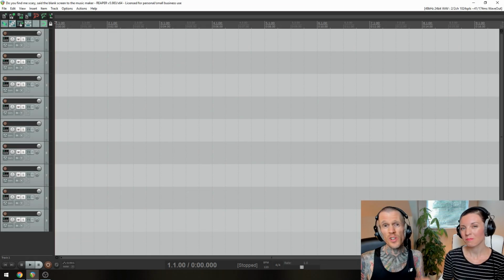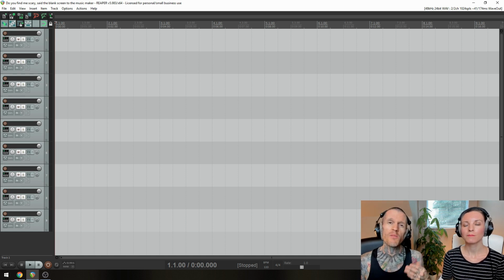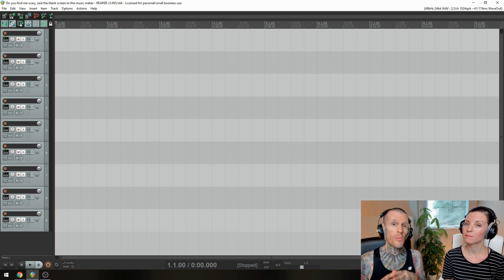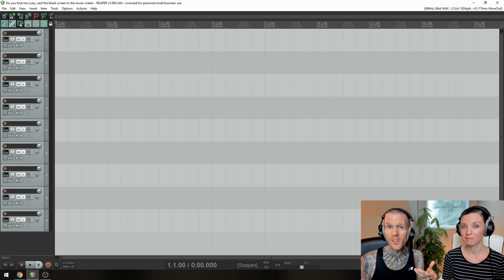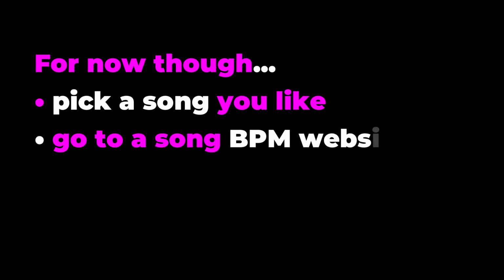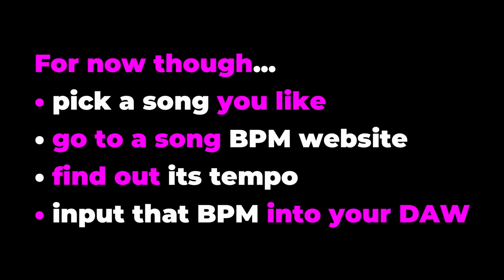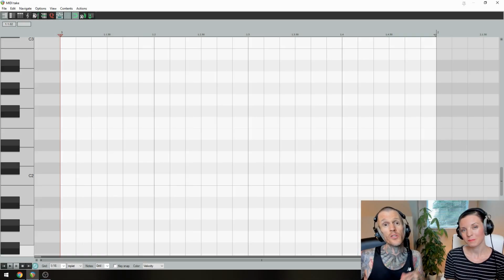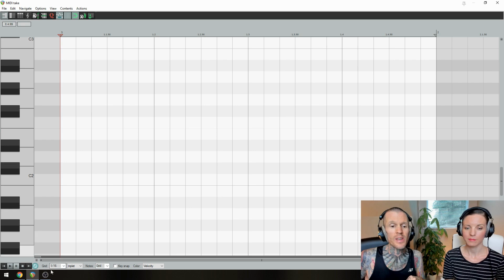How to Start Writing a Song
Are you suffering from Writer’s Block, or do you simply waste a lot of time when starting a new song? Then learn how to write a song like a pro, with this new series! Subtitles/CC available.

When you sit down to start writing a new song, do you find yourself staring at a blank screen for a while, only to end up scrolling through your feed? If so, then this series will get your new song started now, by turbocharging your workflow!

INTRO
One of the most common obstacles to overcome as a songwriter or producer, is where to start. This is a huge issue, cos most music makers waste a ton of time when starting new songs. Just imagine how many more songs you could write if you didn’t waste all that time! So, while there are obviously many ways to start, the following 3 steps can always be counted on to get you up and running in minutes. Alright, it’s time to open your DAW to hack music theory. But first… tea!

STEP 1. TEMPO
First things first. You need to decide on how fast or slow you want your new song to be. I encourage you to close your eyes and move to the heartbeat of your unborn song. This takes some practice, but you’ll eventually get to the point where you can even dance to your unwritten music. For now though, you could just pick a song you’ve been digging recently, then go to a song BPM website to find out its tempo, and then simply input that BPM into your DAW.

STEP 2. TIME
Next, you wanna decide on your time signature. Most songs are in 4/4, so we’ll stick with that for now. If you want something odd though, then check out our lesson on odd time signatures (linked above). Now, just cos you’re in 4/4, doesn’t mean it has to be boring. There are many ways to spice up 4/4, and we’ve done a lesson on that too (which is also linked above), but here I’m using 1/16 note triplets.

STEP 3. DRUMS
Finally, it’s time to get to the music making, and starting with a drum groove will give you instant inspiration, while also creating the feel that will underpin your song. So, start with your kick and snare, then add cymbals afterwards. Most kick and snare patterns these days are pretty simple, which isn’t necessarily a bad thing, cos that leaves space for the other instruments. But, be sure to do something interesting with your cymbals. And writing an irregular pattern, like I’ve done here on the hats, is a great way to make your drum groove really interesting, without being too busy.

PS
The example in this lesson is actually from Ray's new song, which he wrote yesterday while taking notes on the process, so we can share the workflow with you in this new series.

ABOUT
Hack Music Theory is a pioneering method for making great music that stands out, so you can move and grow your audience! Taught by award-winning music lecturer Ray Harmony and his protégé wife Kate Harmony, from their home studio in Vancouver, Canada. Ray has been teaching music theory for 24 years, and along the way he's made music with Serj Tankian (System Of A Down), Tom Morello (Rage Against The Machine), Steven Wilson (Porcupine Tree), Devin Townsend (Strapping Young Lad), Ihsahn (Emperor), Kool Keith (Ultramagnetic MCs), Madchild (Swollen Members) and many more! Hack Music Theory teaches relevant and instantly-usable music theory for producers, DAW users, and all other music makers (songwriters, singers, guitarists, bassists, drummers, etc.) in all genres, from EDM to R&B, pop to hip-hop, reggae to rock, electronic to metal (and yes, we djefinitely djent!).